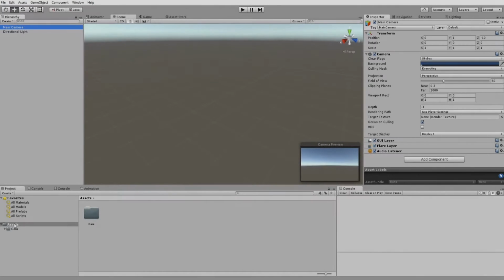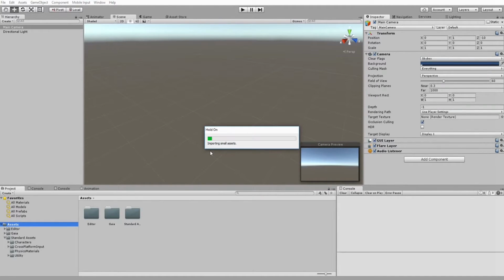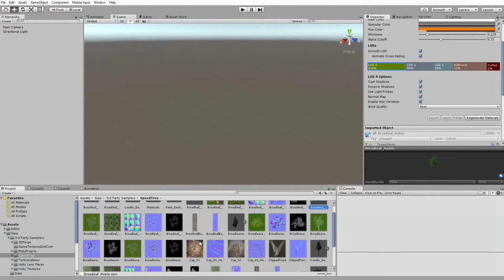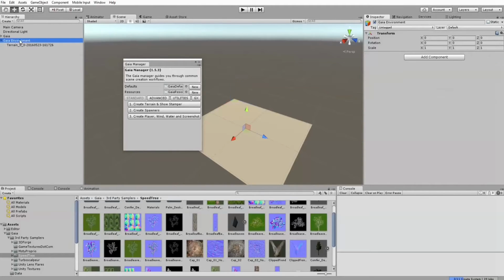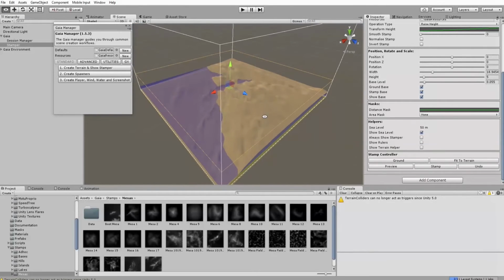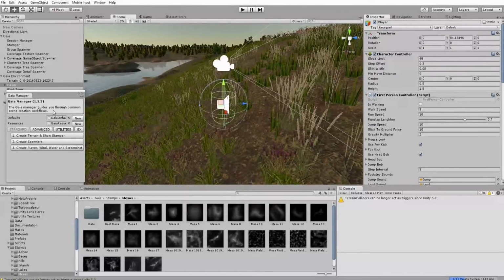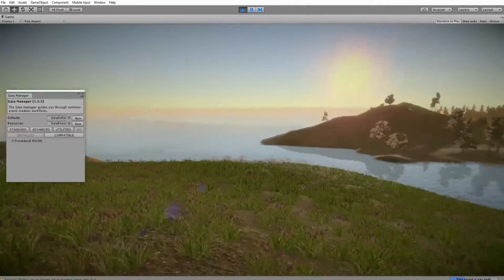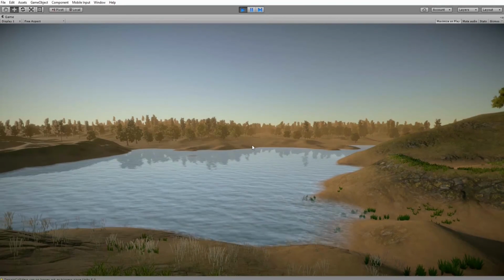Unity Terrain Generator Tutorial: Gaia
Tutorial about using the Unity terrain editor and generator Gaia to create procedural terrains and 3d environments in minutes.